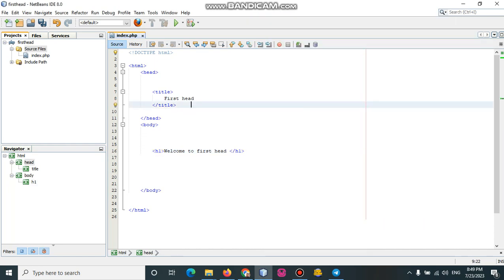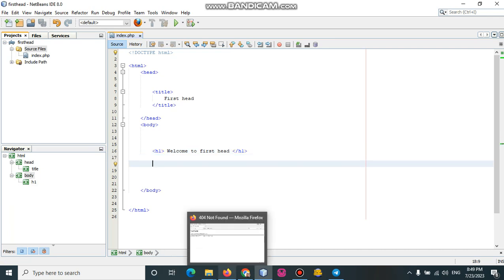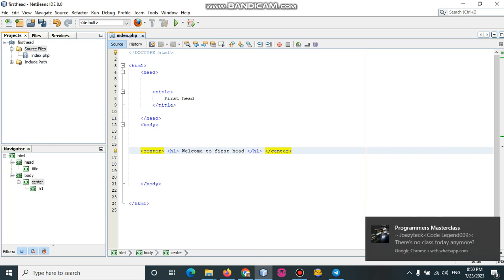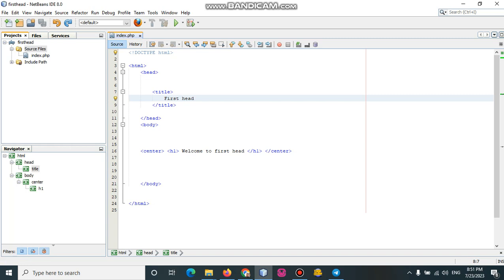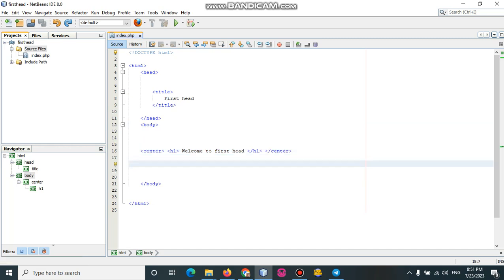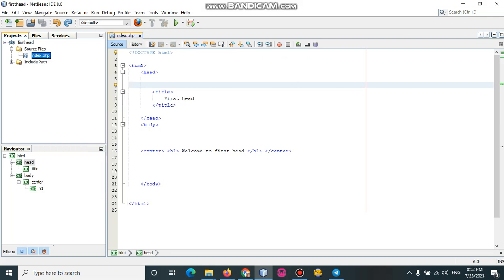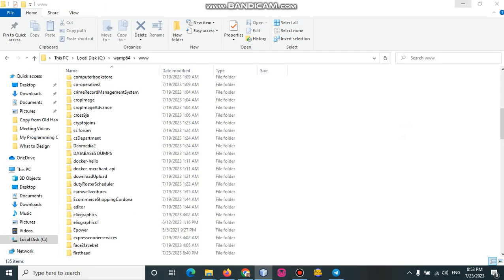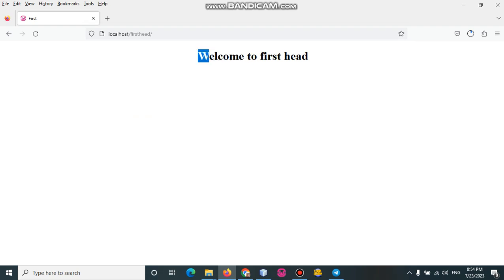4 - Continuation Of First Project With Netbeans IDE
[ Acquire This Full Stack Web Development Skill - Online Training ]

If you have any questions and need urgent answers, kindly Join MasterClass Group and ask your question.